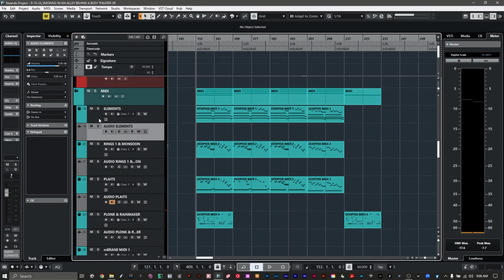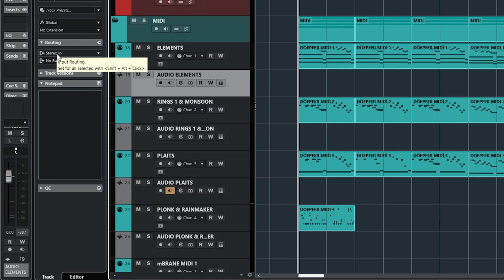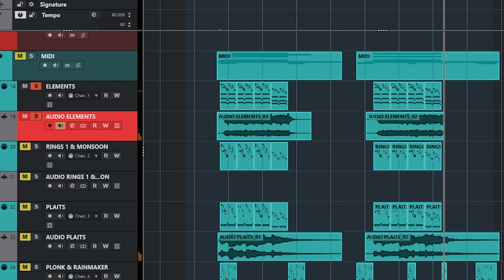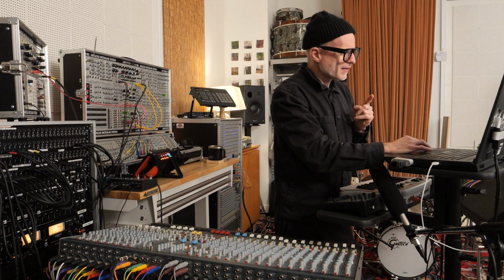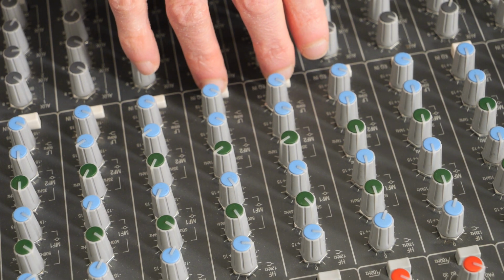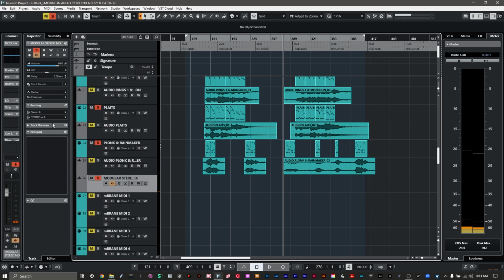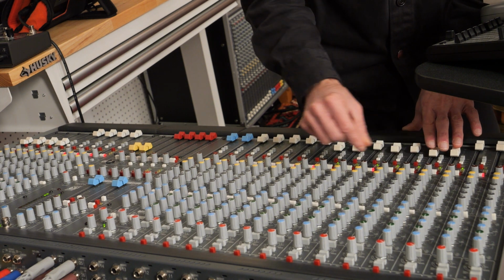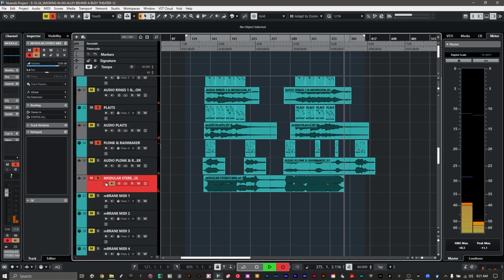✚ Modular Synth ✚ Smoking in an Alley Behind a Busy Theater ✚ Part Three ✚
✚ Part three in this "Making a Track" series. Here we're adding a few modular synth parts -- sequencing from Nuendo/Motu Midi Express XT via the Doepfer A-190-5 four channel midi to CV gate ✚

✚ CHAPTERS ✚
0:00 - INTRO
0:32 - DRUM MACHINE & LIVE DRUMS
1:07 - VERMONA DRM III SETUP AND PROGRAMING
1:53 - SCHALTWERK - SEQUENCING
9:18 - SCHALTWERK - SAVING PATTERNS
10:06 - VERMONA SIGNAL FLOW
11:24 - VERMONA SET UP IN NUENDO
14:20 - RECORDING PARTS
15:11 - ANALOG ANOMALIES
17:58 - HI HAT PATCHING & TRACKING
18:47 - ANALOG VS. DIGITAL SYNTHS
23:06 - REFINING DRUM PARTS
24:58 - RECORDING LEVELS, BUSSING, & EQ
20:53 - COMPRESSION
29:25 - TAPE SATURATION
32:16 - THE PROBLEM WITH UA PLUGINS
33:16 - DRUM PART ARRANGEMENT
50:39 - NEXT UP - MODULAR & ACOUSTIC DRUMS
51:18 - ABOUT PLUGIN AUTHORIZATION
52:47 - INTELLECTUAL PROPERTY RIGHTS
56:06 - INCITING RIOTS, BEING NICE, & VIDEO EDITING
58:16 - CLOSING